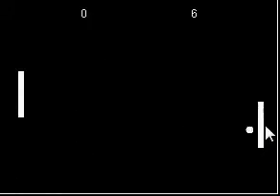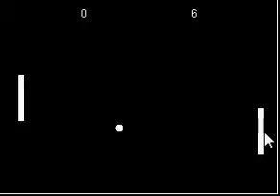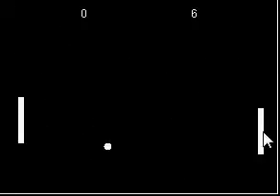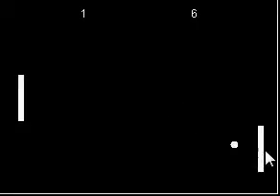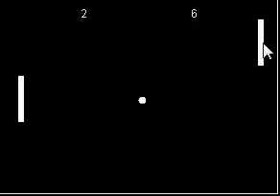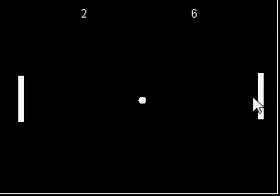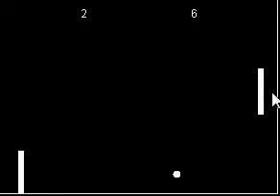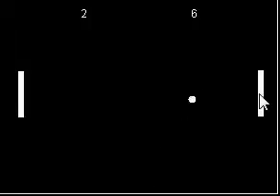lets play pong part 2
warning this video has no commentary at certain points.
this is video 2/2 requested sort of by gabrielwingue enjoy
sorry i was sort of sick at the time pardon the coughing